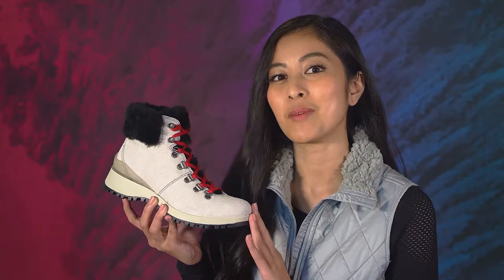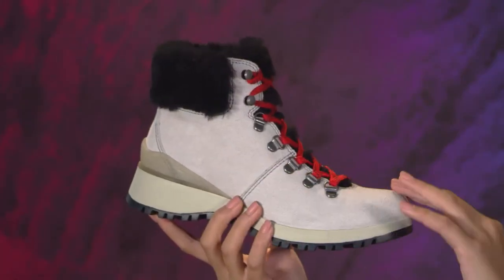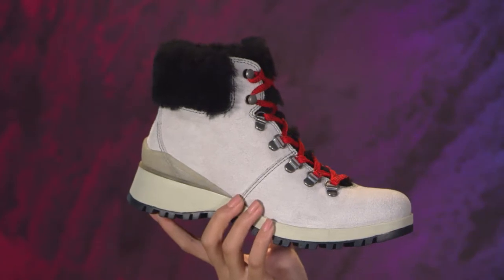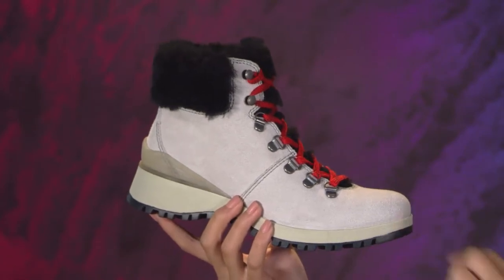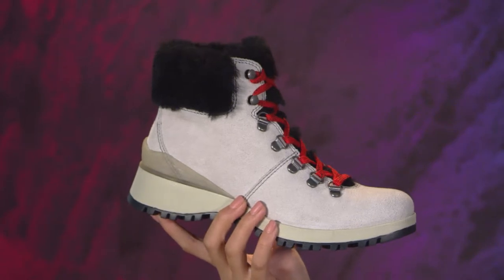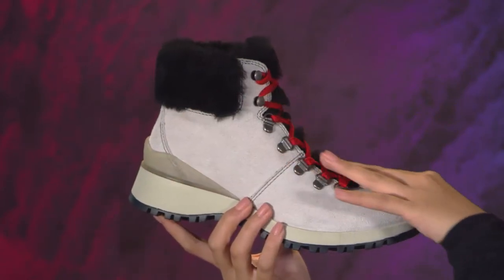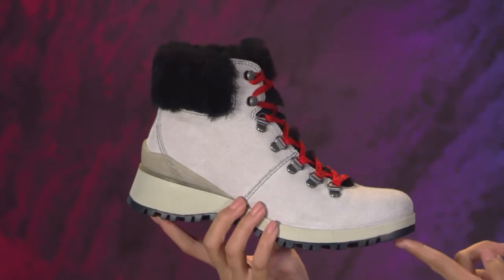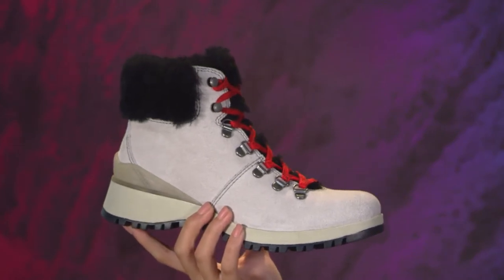Bionica Shoes - the DIABLO II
Available in new colors! This modern twist on the classic hiker boot features waterproof leathers and seam sealed construction to help keep feet dry in wet, snowy weather. The ultra-plush shearling collar adds to the chic, cozy feel, making this lightweight boot a perfect choice for enjoying the outdoors and relaxing après ski with friends.